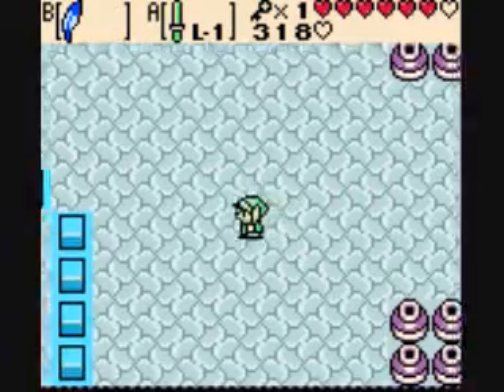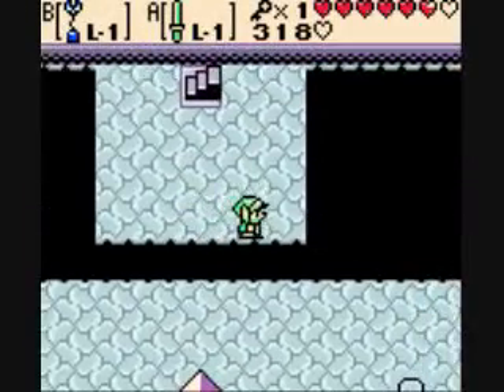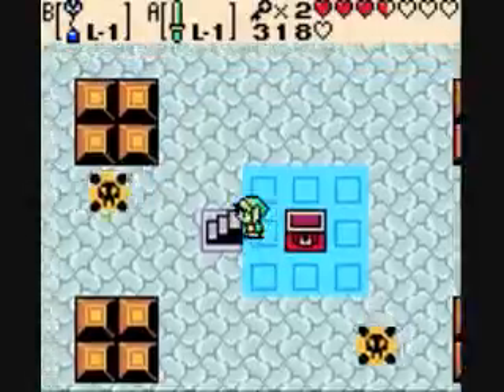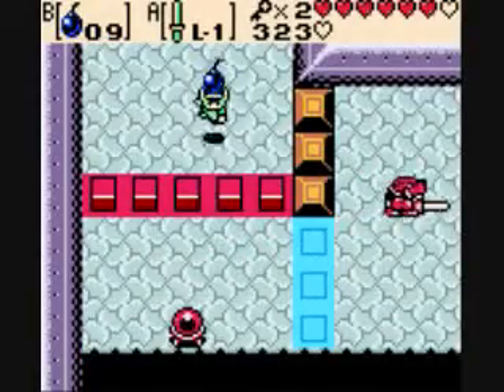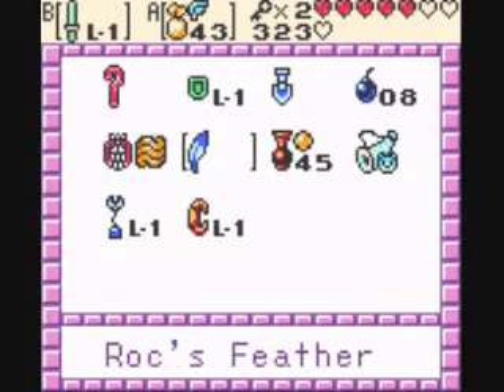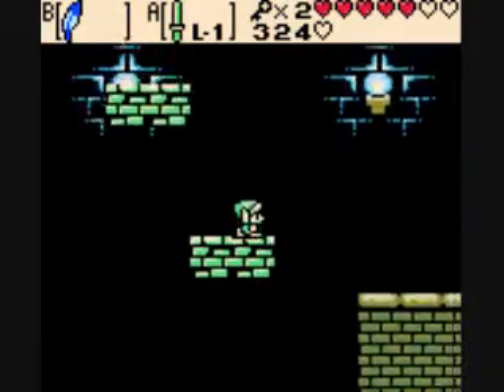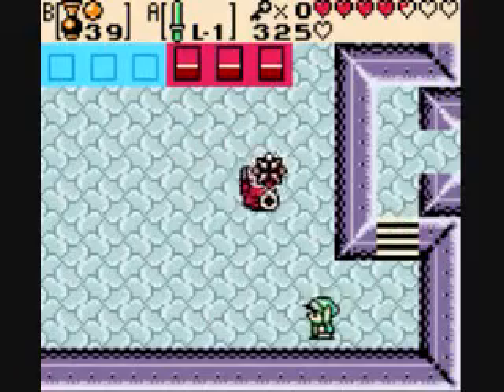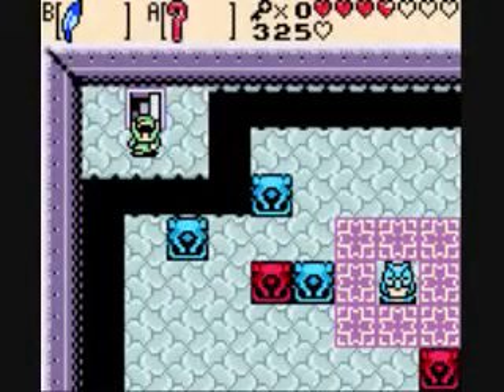Zelda: Oracle of Ages: Blind (Part 44)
Dungeon 5 (Crown Dungeon): Part 5

Requested by vekk513. Run through Legend of Zelda: Oracle of Ages. Growing Up the only Gameboy Zelda I ever owned and played through was Links Awakening DX, I have always heard really good things about Ages and Seasons though. I hope you enjoy the video!